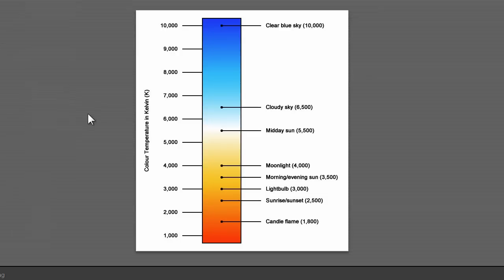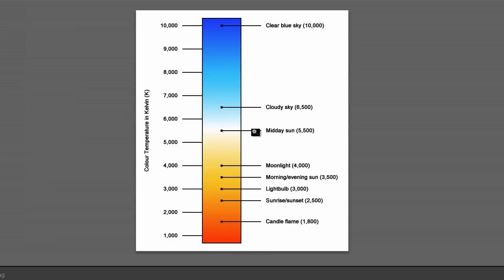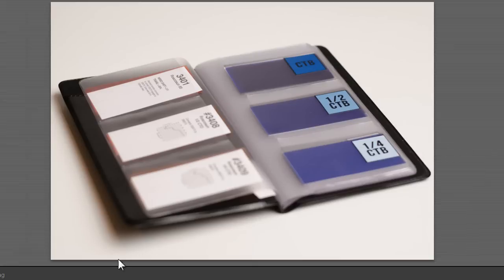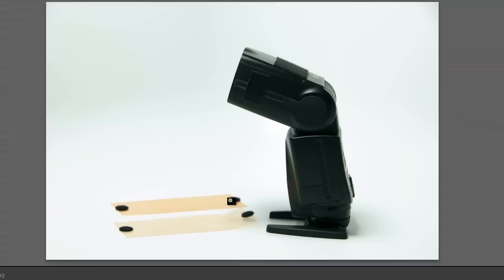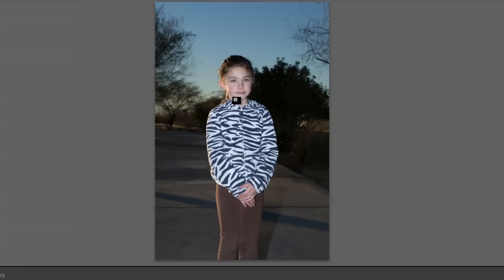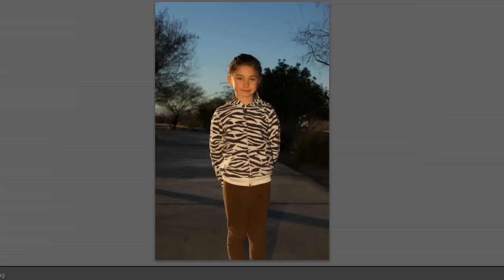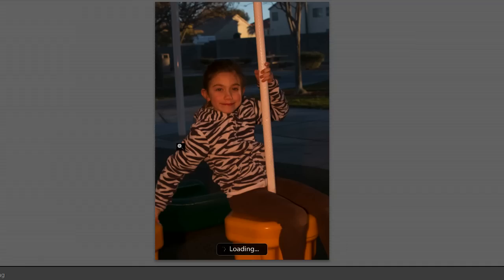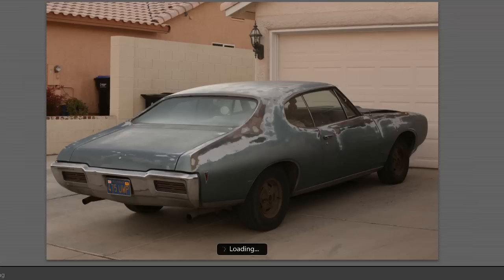Color Temperature and Correcting Mixed Lighting with Gels